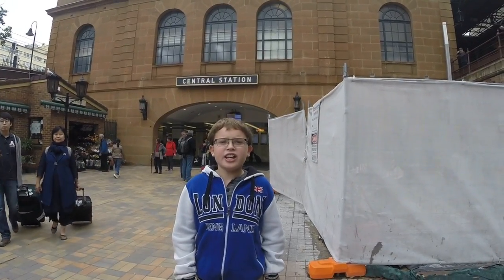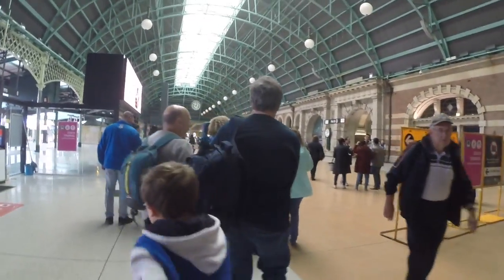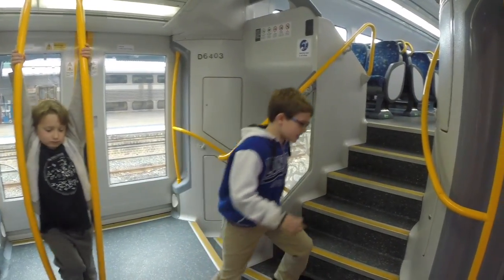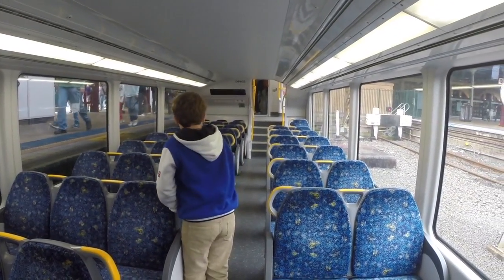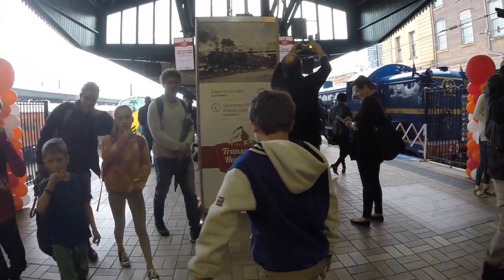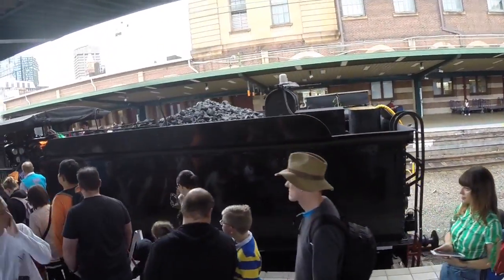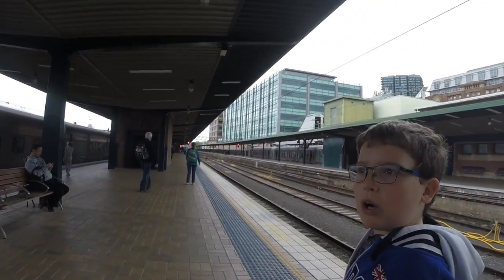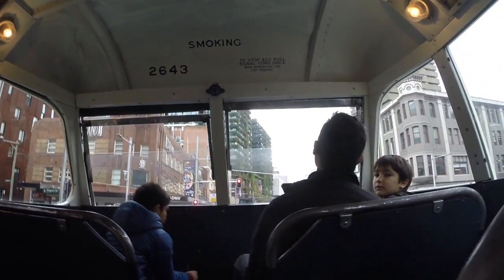Episode 3 - Central Station Transportation Expo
This video is about Episode 3 - Central Station Transportation Expo